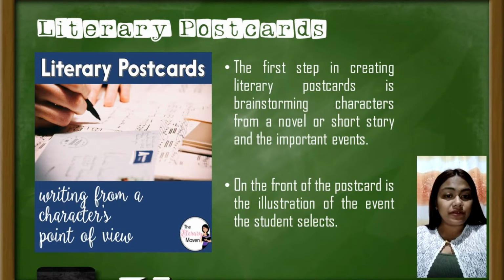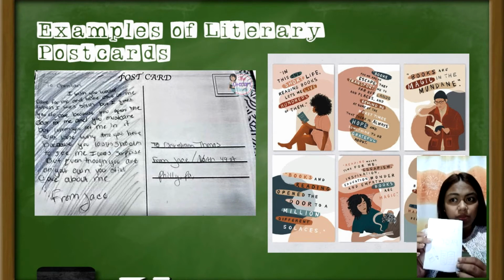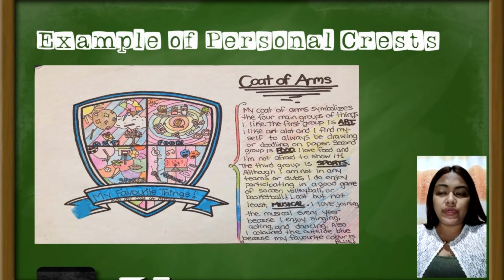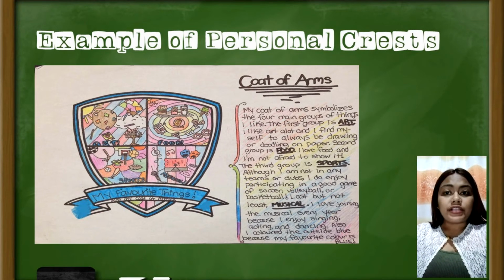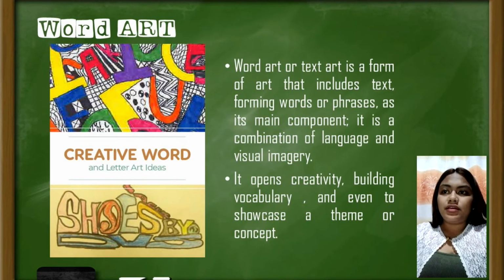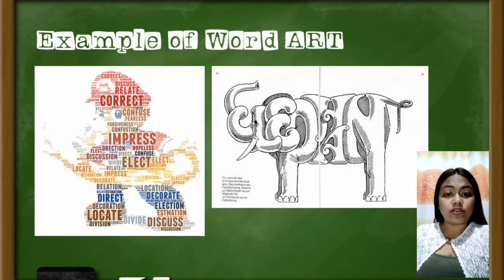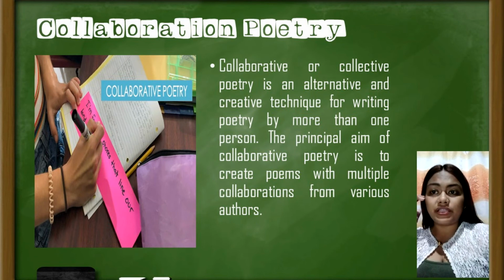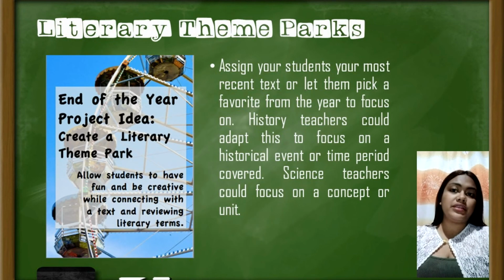PART 2. LITERARY TEXT WITH ACTIVITY ENHANCERS FOR READING AND WRITING